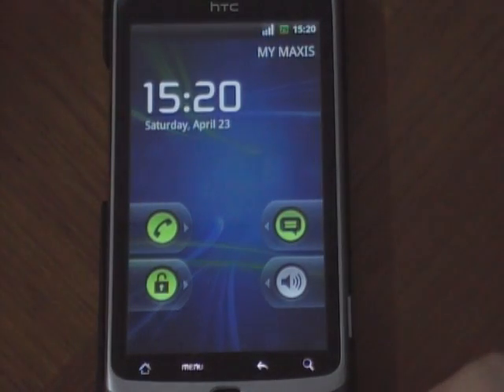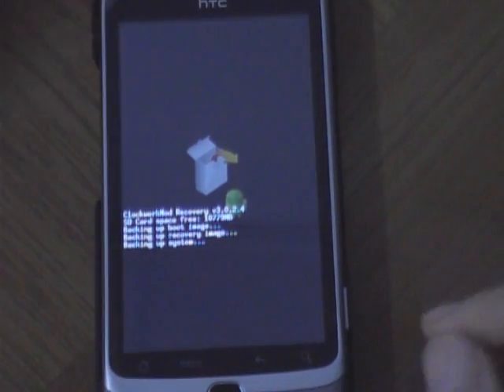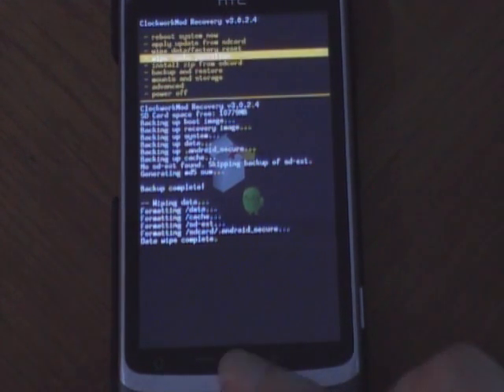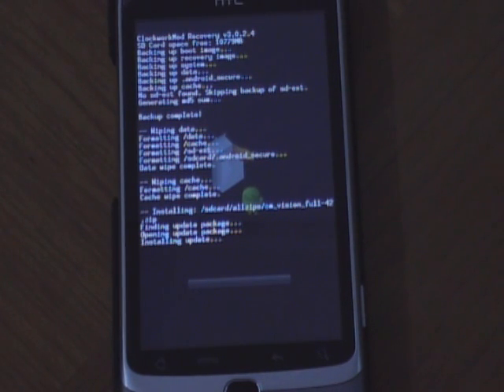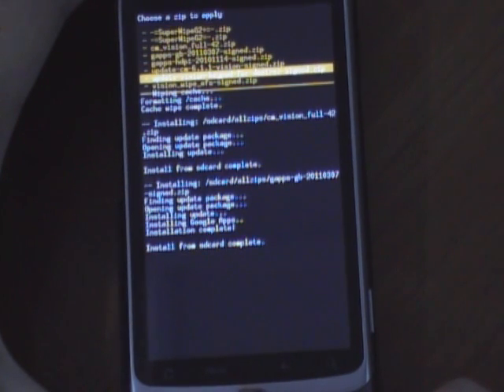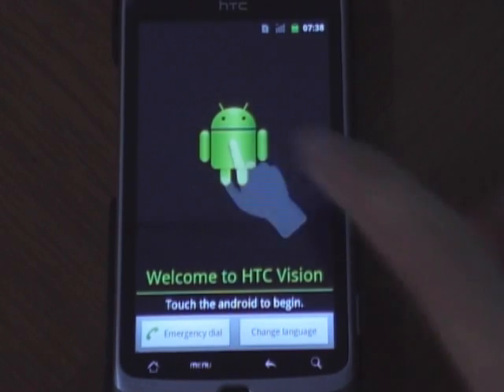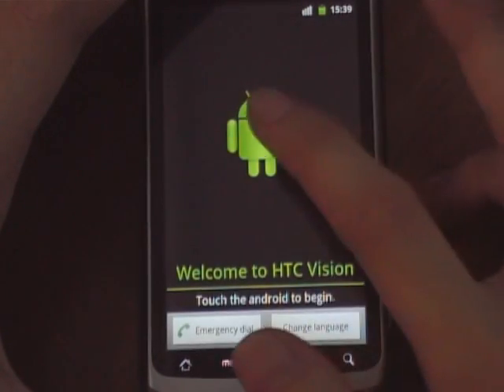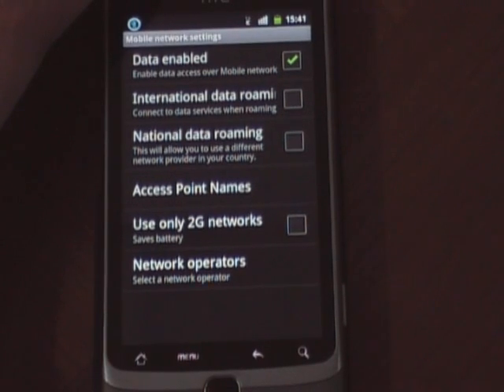Installing CM7 Nightly #42 on HTC Desire Z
This is a video demo of flashing CyanogenMod 7 on HTC Desire Z.